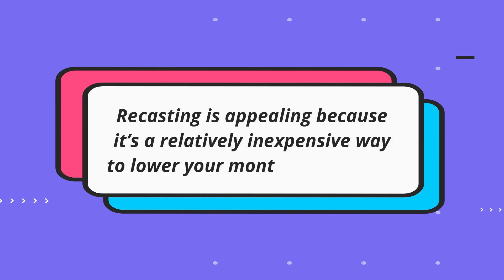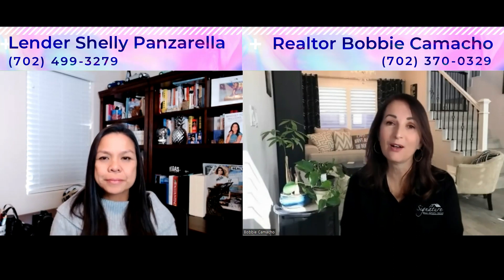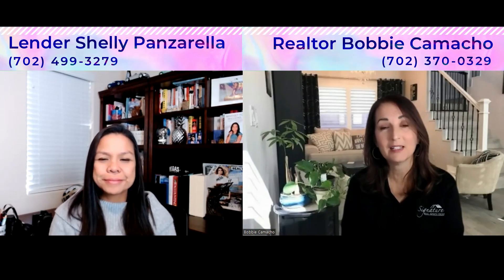How to lower your monthly payments by Recasting your Mortgage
Las Vegas Realtor Bobbie Camacho

Are you a Homeowner and and want to lower your monthly mortgage payment? If so, a mortgage recasting, or loan recast, is right for you! It is when a borrower makes a large, lump-sum payment toward the principal balance of their mortgage and the lender, in turn, reamortizes the loan. This means that your loan is reduced to reflect the new balance.

Recasting cuts your monthly payments and the amount of interest you’ll pay over the life of the loan. A recast mortgage does not affect your interest rate or the terms of your loan.

Benefits of recasting mortgage loans:
- Lower your monthly payments by making one lump sum payment
- Avoid having to requalify for a new loan
- Cheaper than Refinancing

Drawbacks of a recast mortgage:
- You’re putting a large sum of money into one asset: your home.
- It doesn’t shorten the length of your mortgage
- Your interest rate stays the same, a disadvantage if you have a higher interest rate

Bobbie Camacho, Signature Real Estate Group, S.168830

Shelly Panzarella, Mortgage Lender at Prosperity Lending

I'm a Realtor who loves trying out new restaurants and exploring the city of Las Vegas. Take a look around my channel for local coffee shops, events, and all things Real Estate!

I have been in the Real Estate business since 2008 and I have experience in different market conditions. I specialize in relocation, foreclosures, investors, and traditional buying and selling of homes. I believe in providing old-fashioned customer service and standards, while adding a modern twist in this constantly changing market.

Whether you'd like to sell your property, or purchase a house, townhouse, new build, or investment property, my team works hard to help YOU! I have a history of success and integrity in real estate that you can depend on.

If you are interested in buying or selling a condo, townhouse, or house in Las Vegas, Henderson or surrounding areas, I would love the opportunity to meet with you and discuss your real estate needs. We've been in the business for 10+ years and as a result, we have helped many families and investors find their next property!

Leave any questions below or any areas in Las Vegas you'd like to see!